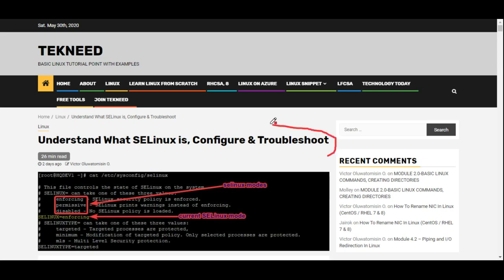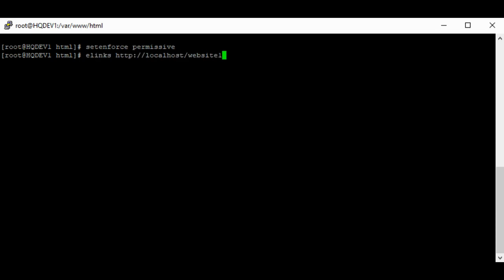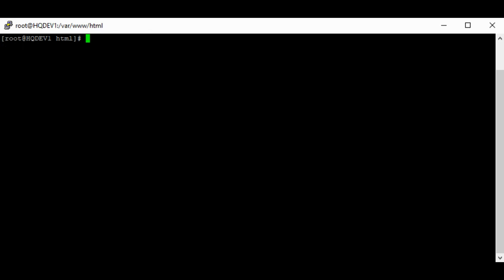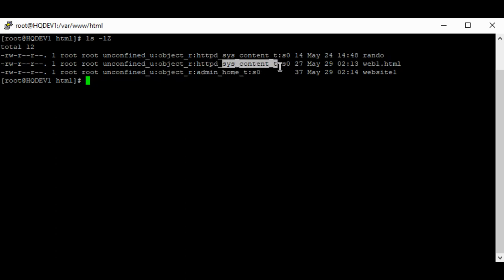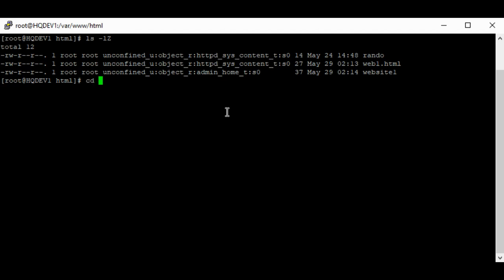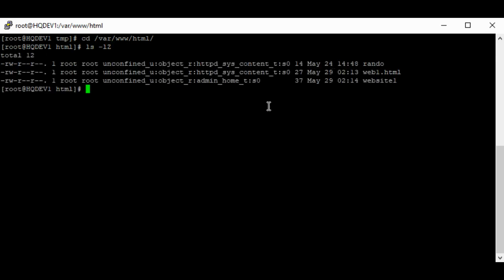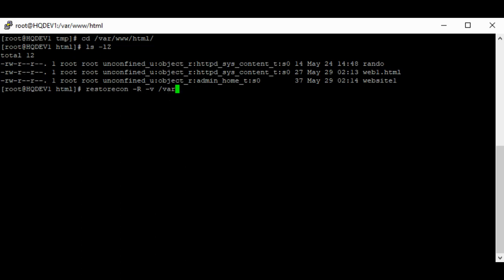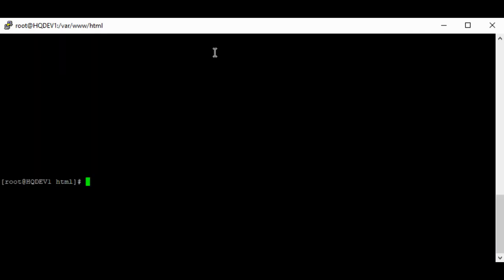Using SELinux restorecon Utility To troubleshoot SELinux (RHCSA 8, Lesson 16E)